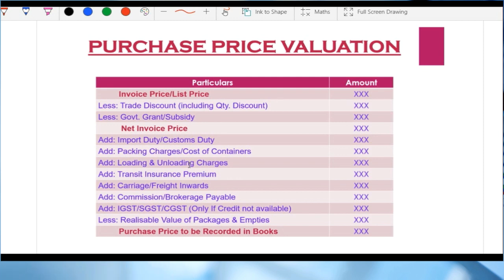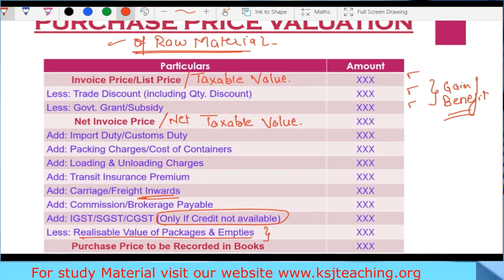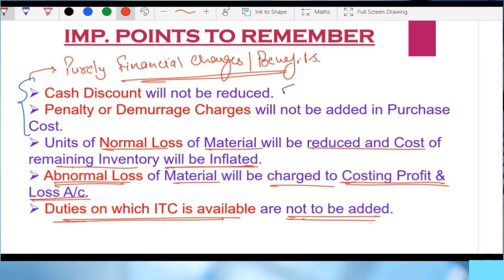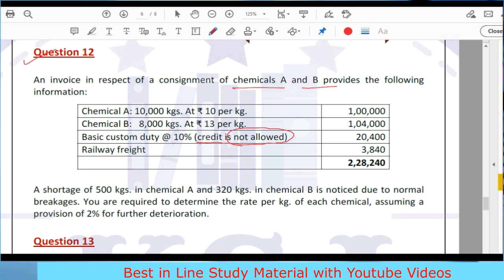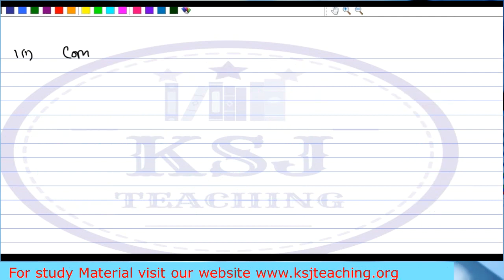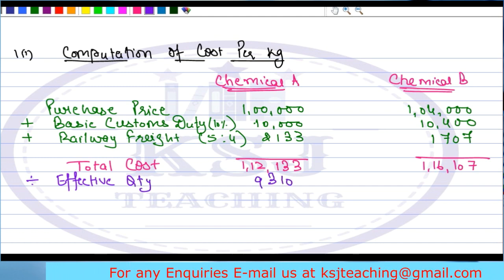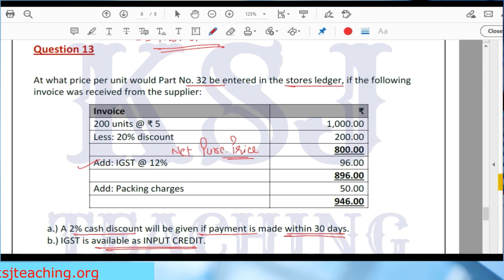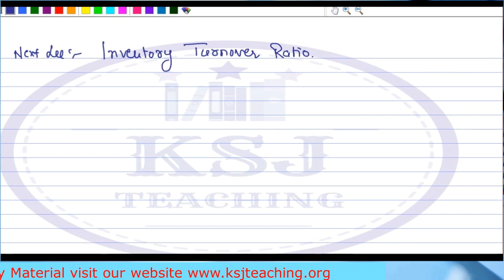Lecture-11 || Cost Accounting in English || CA Intermediate || Material Costing || Part-8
Enjoy the Free Regular Course Lectures of Cost Accounting, Financial Management & Economics For Finance for CA Inter, CA IPCC, CMA, B.Com, M.Com, MBA, CPA etc. by KSJ Teaching.

Purchase Price Valuation of Raw Material-Material Costing.